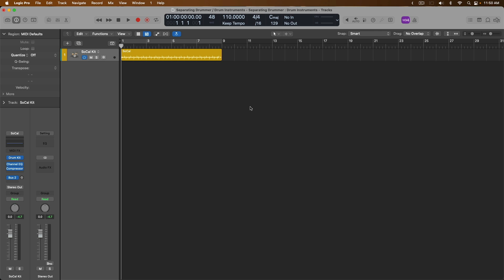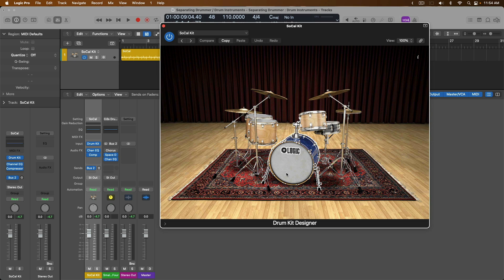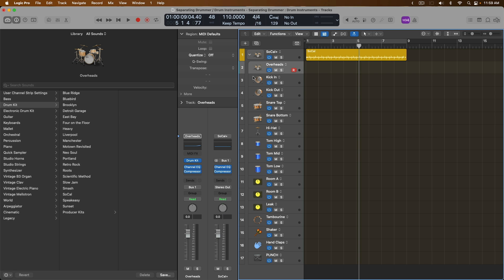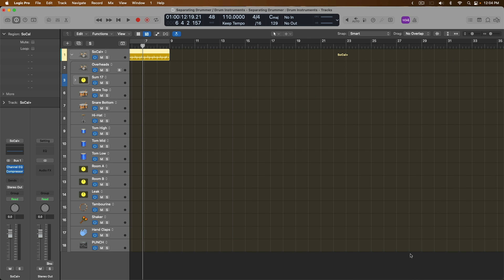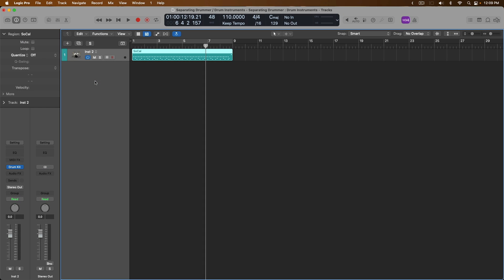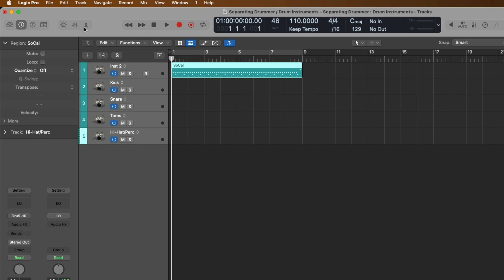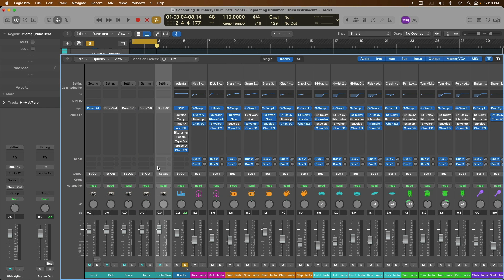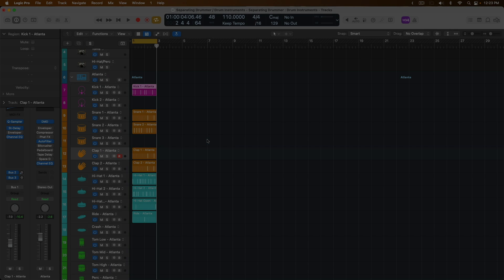How to Split Up Software Drums Into Individual Tracks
Need to split up Drummer, Drum Kit Designer, or 3rd party drums from 1 track into individual tracks for each drum element? Here's how to do it in Logic Pro.

*How to Mix or Export Each Drum From EZ Drummer or Battery:*

*Enjoy this video on converting your Software Drum tracks into individual drum tracks? Never miss a reason Why Logic Pro Rules.

00:00 - Intro
00:48 - Splitting Up Drummer/Drum Kit Designer Tracks
6:08 - Splitting Up 3rd Party/Multi-Output Drum Tracks
10:36 - Splitting up Drum Machine Designer/Pattern Regions